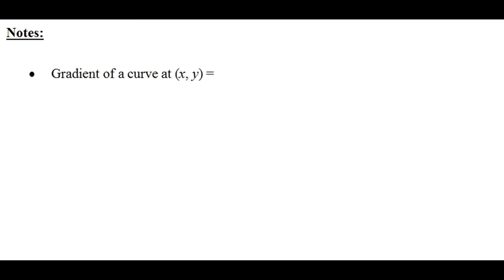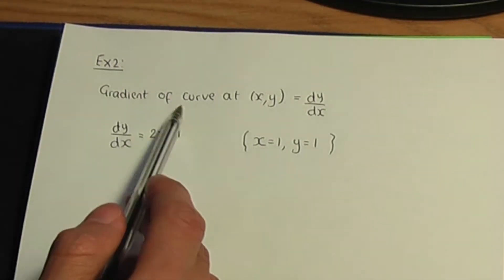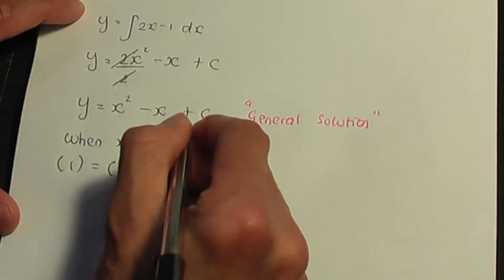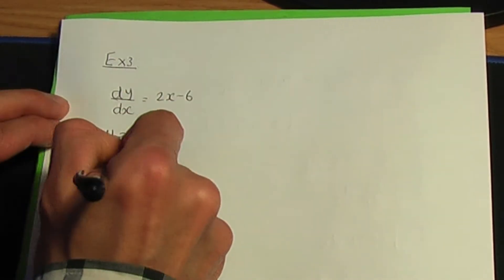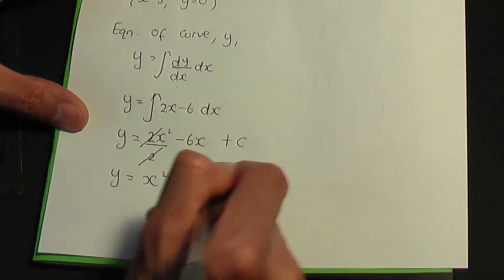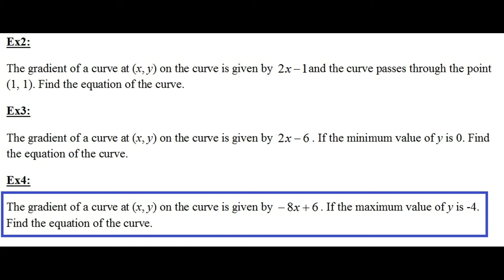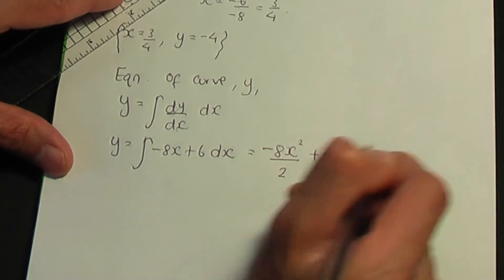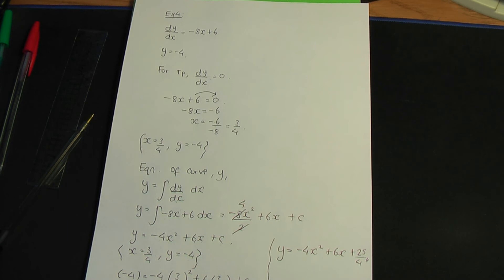AS/A-Level Maths Integration PART 4 - Boundary conditions (Continued)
This AS/A-Level Maths video tutorial continues from the previous video explaining how to solve basic integration questions with boundary conditions. In particular, this video explains how the conditions can be applied to find the particular solution to the problem.

Differentiation PART 5 - Calculating the equations of tangents and normals

Indices PART 1 - Base and Power, Rules